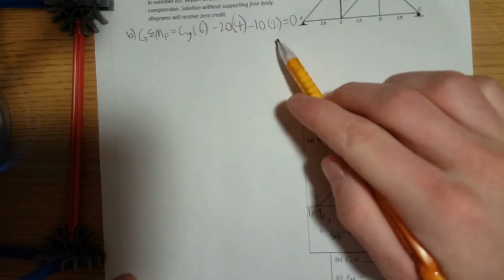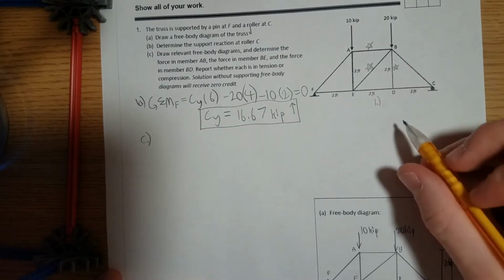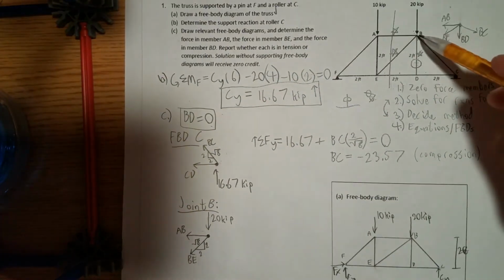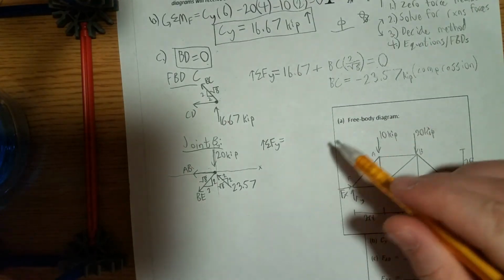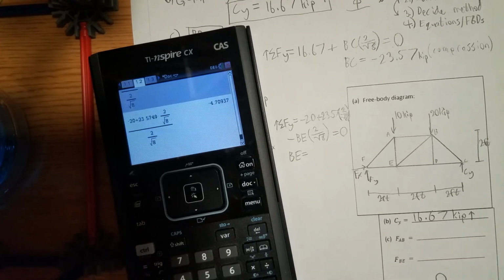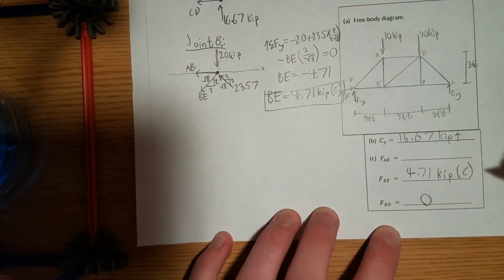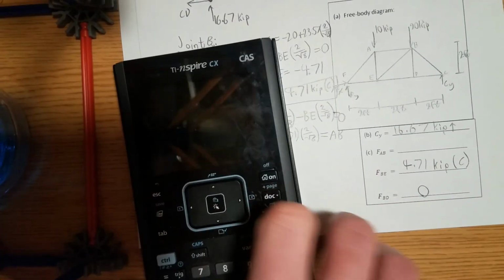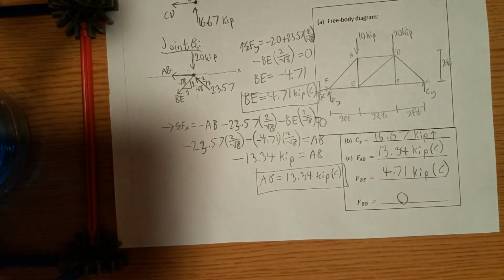CE 274 Spring 2017 Exam 3 Problem 1